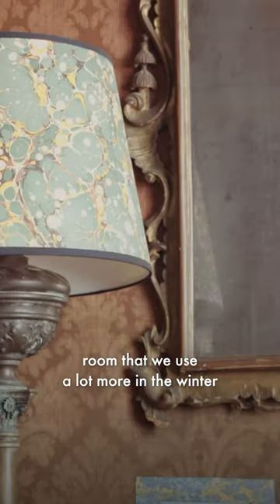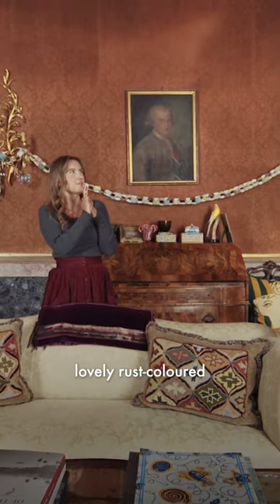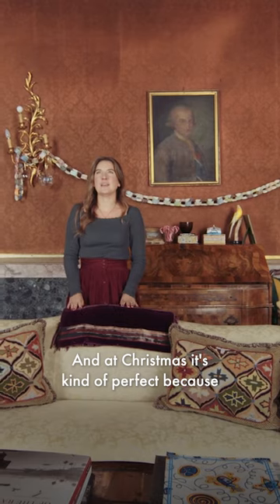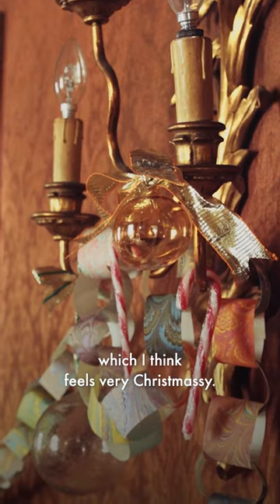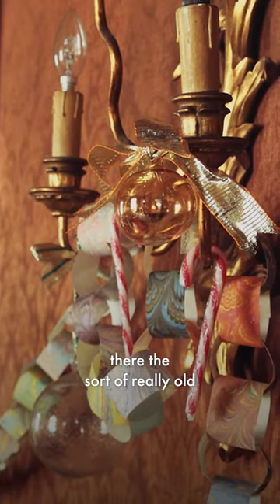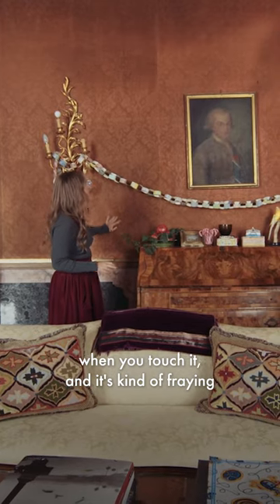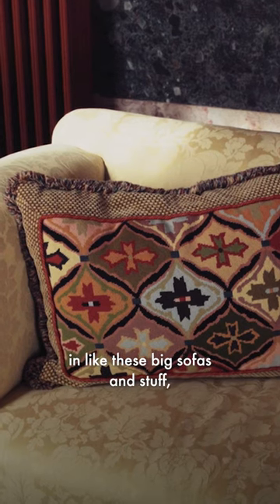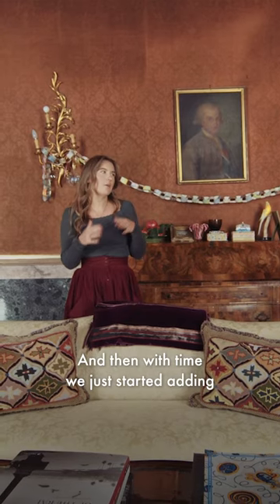Creating a Cosy Living Room in a Venetian Palace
Cook and author Skye McAlpine welcomes us into her 4,000 square-foot Italian apartment — part of the 17th-century Palazzo Gradenigo — just off the Grand Canal in Venice. Layered in history, Skye McAlpine’s Venetian sanctuary maintains plenty of the palazzo’s original details, such as the 18th-century fresco in the living room and the decorative flowering of rocaille in the breakfast room.

As we’re guided into the light and airy kitchen that is set apart by its high-beamed ceilings, Skye McAlpine reveals a staple festive treat… a snowy panettone cake from her cookbook ‘A Table For Friends’. In the grand dining room, Skye’s dinner table is layered with a mixture of small plates over larger plates from her ‘Tavola’ tableware collection, which is inspired by ‘la dolce vita’ or ‘the sweet life’. The snowy panettone takes centre stage as it is served on a cake stand which towers above the rest of the festive treats, to complete her “over-the-top” Christmas table.

“Life is slower here. It’s unchanged, it’s like a time capsule,” McAlpine explains as she contrasts between her life in London and the Venetian way of living. “I think that’s part of the charm, it really is like stepping back into a different era”.